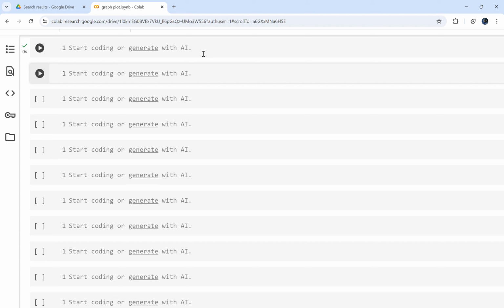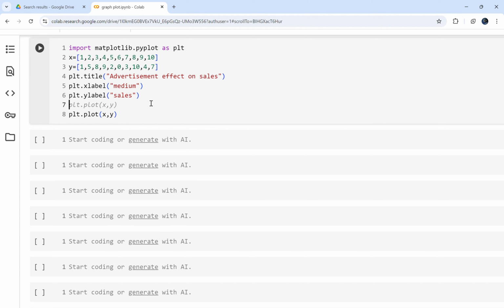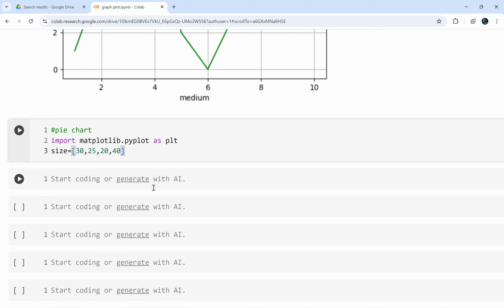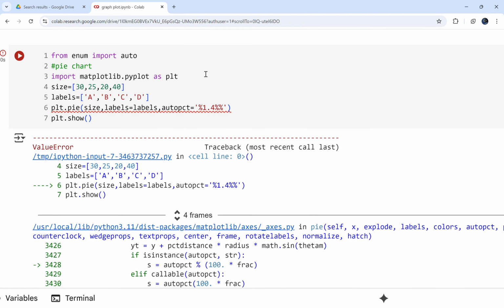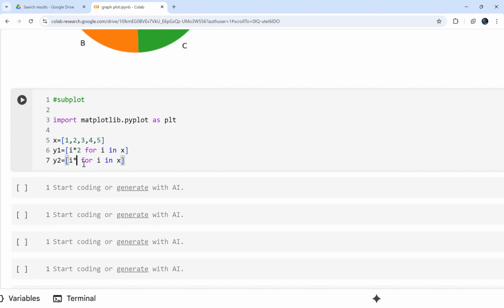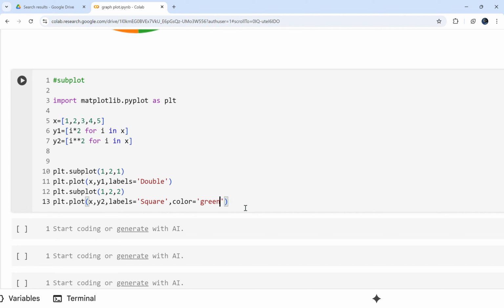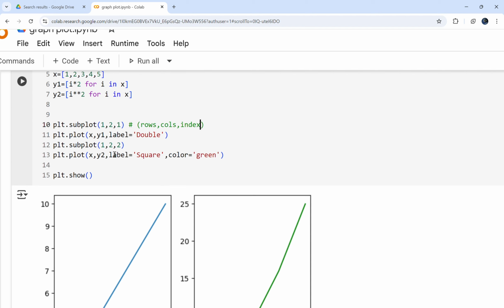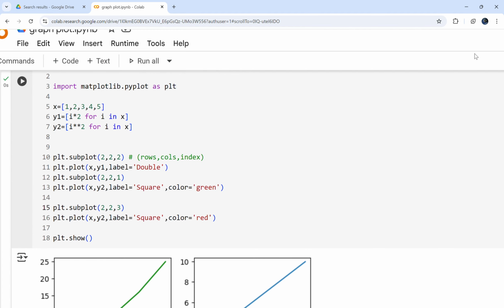🔥 Python Matplotlib Tutorial for Beginners| Data Visualization.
In this quick tutorial, you’ll learn how to use Python’s Matplotlib library for data visualization. I walk you through essential plotting functions like line plots, bar charts, pie charts, and subplots — all with simple, beginner-friendly examples.

🔧 Topics Covered:
- What is Matplotlib?
- Line Plot with labels and customization
- Pie Chart with start angle and percentages
- Subplots to show multiple plots side by side

🎯 Perfect for: Python beginners, data science learners, and anyone wanting to visualize data in Python.